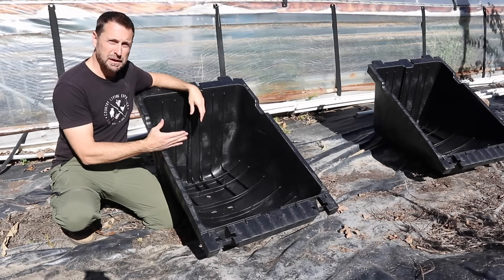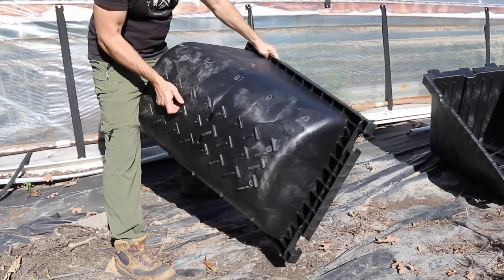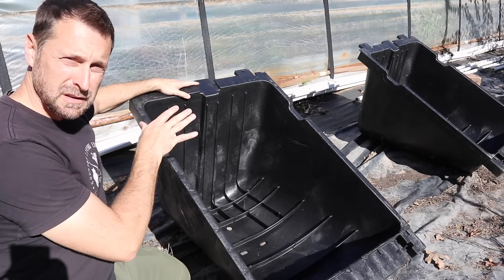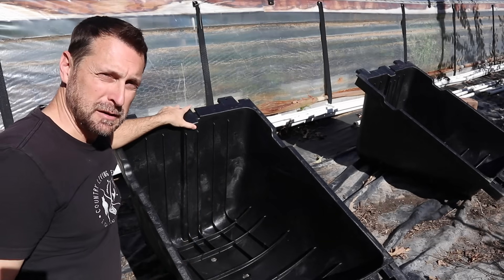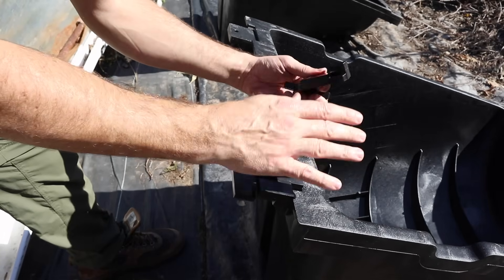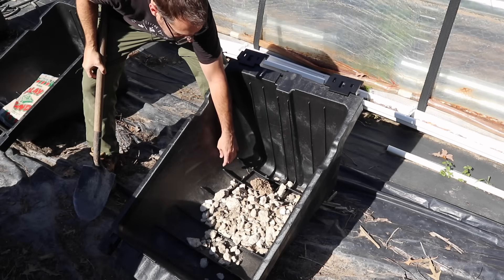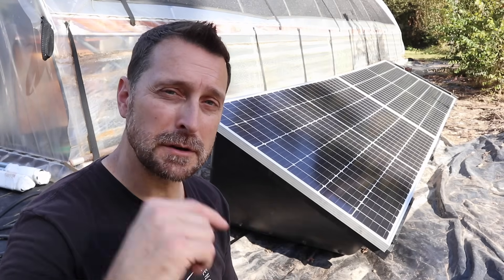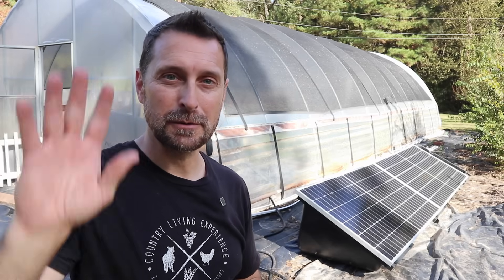Lowest Cost And Easiest Solar Panel Mounting Rack Available!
Most Inexpensive & Simple Solar Panel Mounting Rack Available! Powerfield PowerRack!

Tools Used for Our Solar Install:
12 position electrical sub panel
4 gauge THHN wire
4/0 and 2/0 Battery Cable

Additional Parts:
90° conduit elbows
1/2" flexible conduit
You Will Not Believe How Inexpensive And Easy To Build This Solar Rack Is!